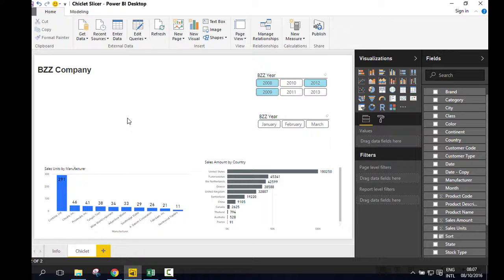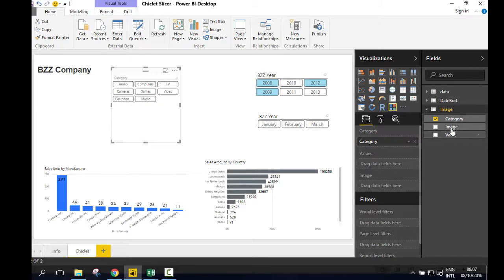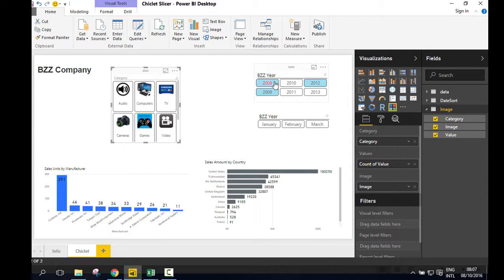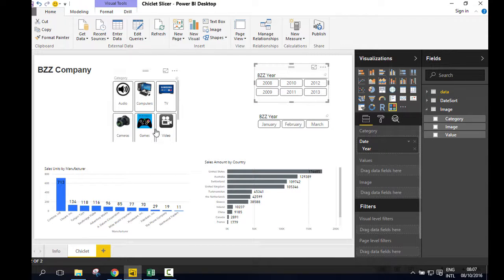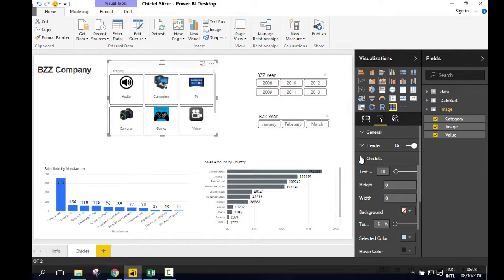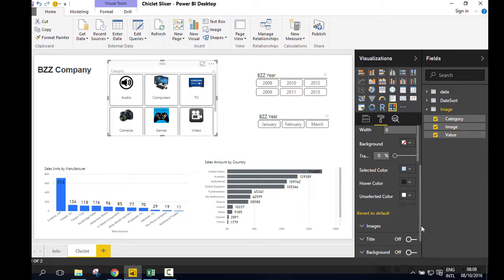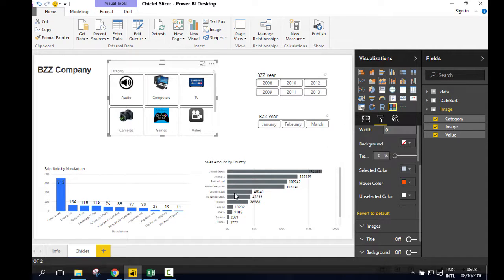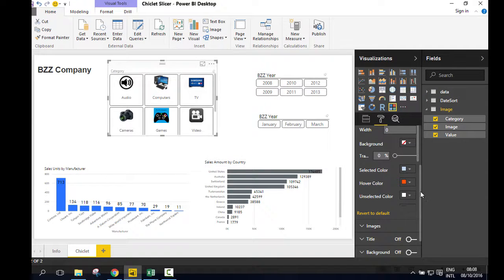How to use the Power BI Custom Visual Chiclet Slicer - Add Images to Slicers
Use the Chiclet Slicer  to display image and/or text buttons that act as an in-canvas filter.

All the excel data sets are provided in the training - just import into your Power BI desktop and practice in your own time.
I also show you how to link the image to the slicer.

Power BI is a suite of business analytics tools to analyze data and share insights. Monitor your business and get answers quickly with rich dashboards available on every device.

Bring your data to life with the Power BI Chiclet Slicer.

Power BI transforms your company's data into rich visuals for you to collect and organize so you can focus on what matters to you.

Power BI chiclet slicer
Power BI slicer with images